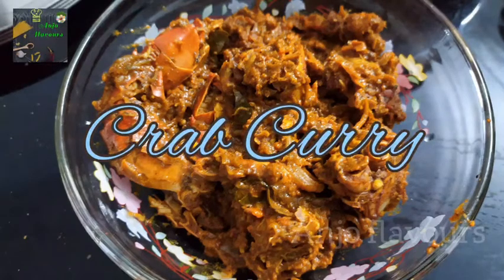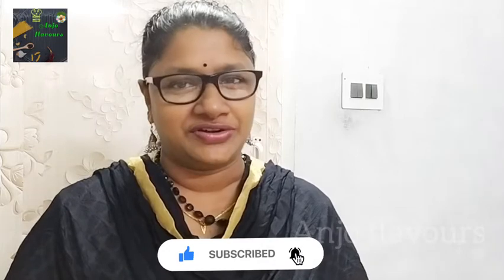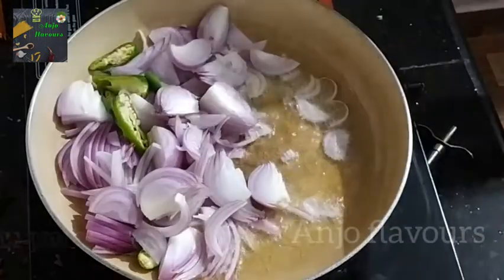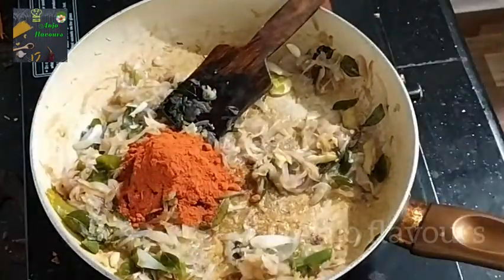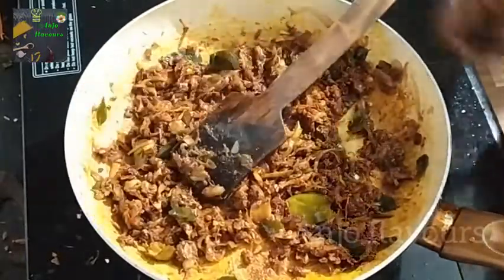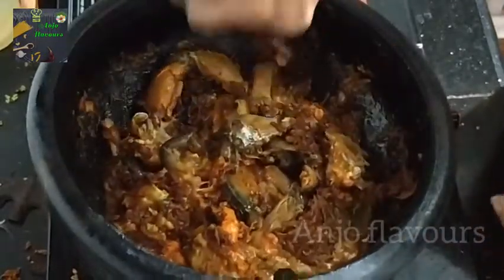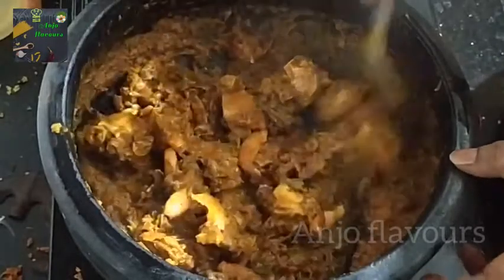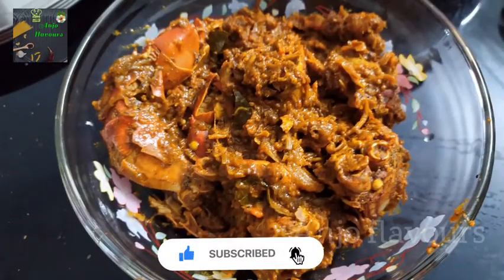ഞണ്ട് കറി... Crab Curry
Ingredients

Carb-1kg
Oil-4tbsp
Onion- 3
Green chilli-3
Ginger-1big piece
Curry leaves
Kashmiri chilli- 1 tbsp
Garam masala & Fennel seed-1tbsp
Pepper powder- 1tbsp
Turmeric powder-1/2tsp